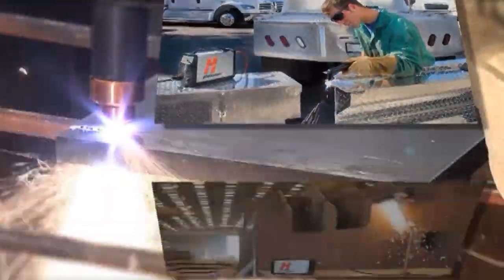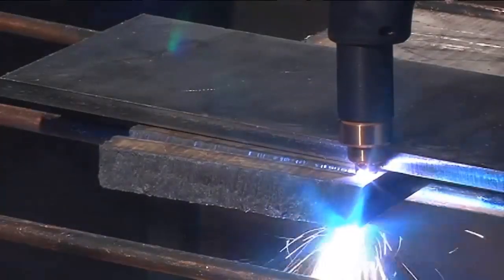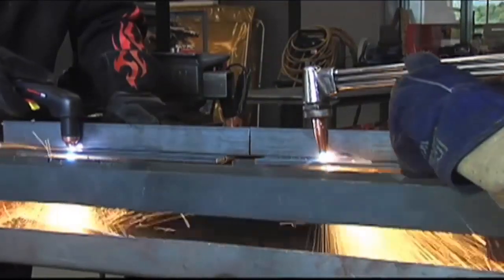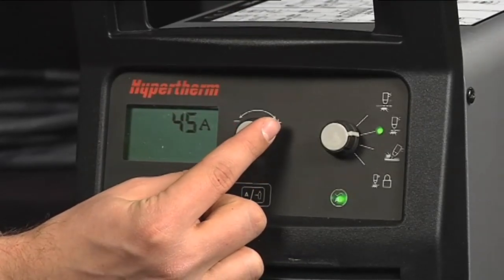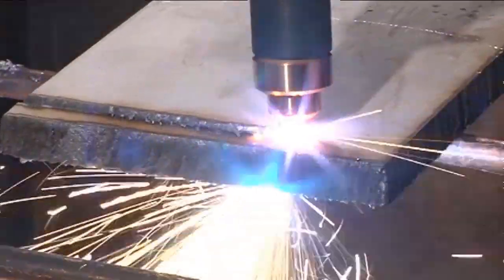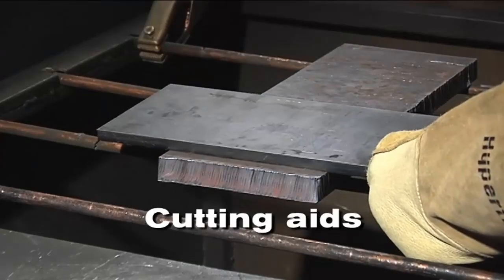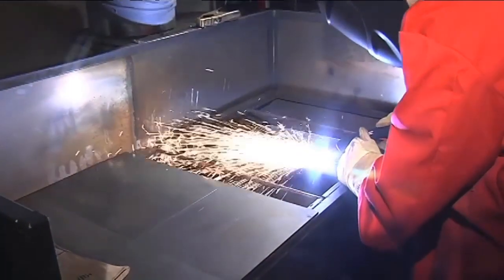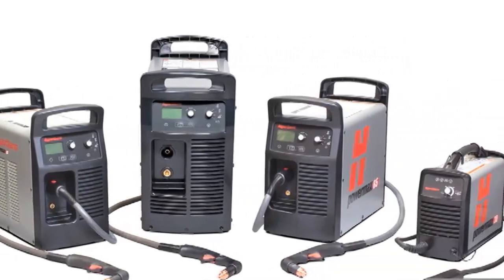Hypertherm Powermax Demo : Powermax 30, 45, 65 ,85 and 105 (David Harries and Co)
The development of plasma cutting is one the most exciting and time saving advances in modern metal engineering.
Hypertherm are at the forefront of this development with the manufacture of a wide range of machines; offering:-

Quality design, construction and reliability
Compact units
Wide choice of options (torch heads and power supply)
Customisable torch-head configurations for different jobs (drag-cut, fine-cut, gouging..)
Affordability - Value for money.